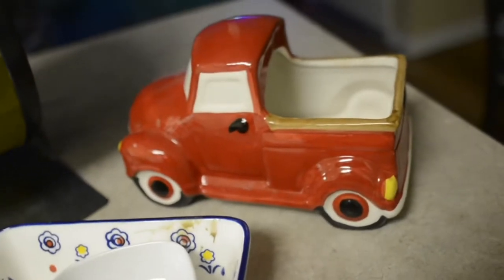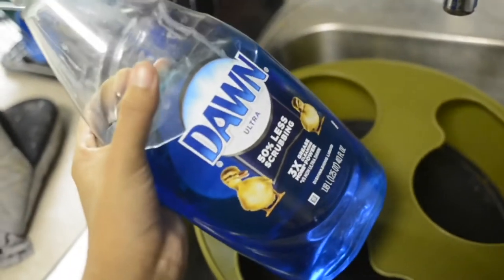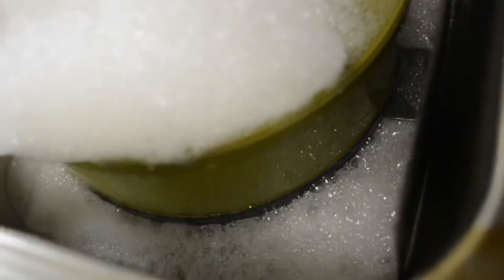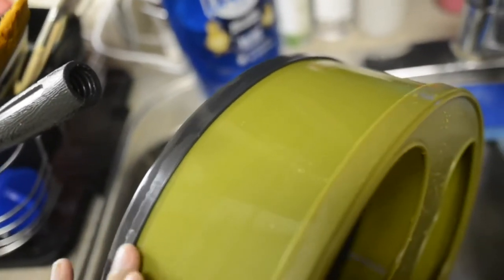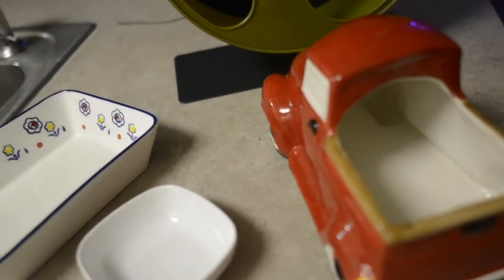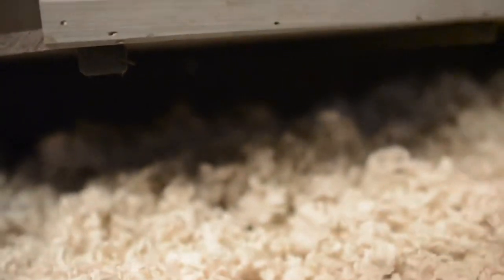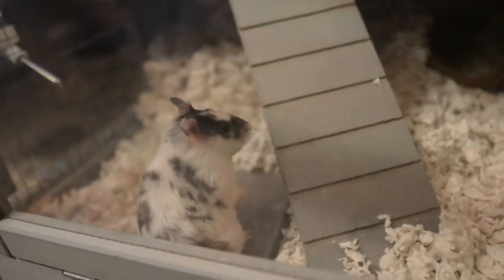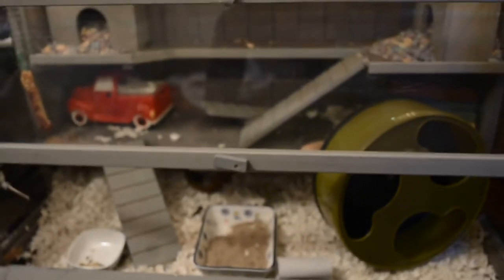Hamster Cage Cleaning Routine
Hi everyone! This is my first hamster video and I know sometimes people might comment concerns about the way others handle their animals but please be nice and comment below anything to improve her cage/cleaning routine or recommend items to have/get rid of! All comments appreciated!